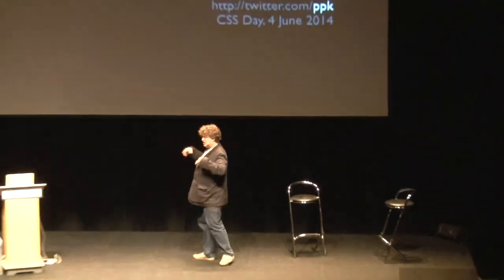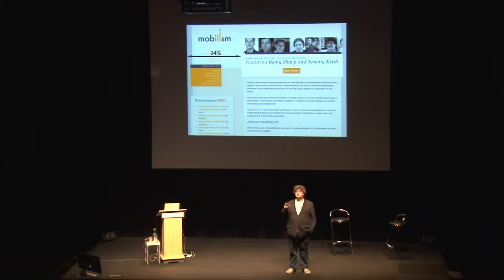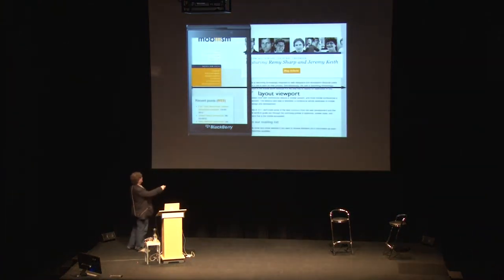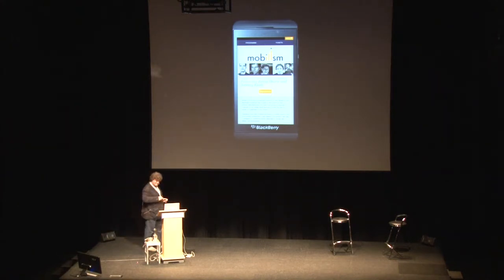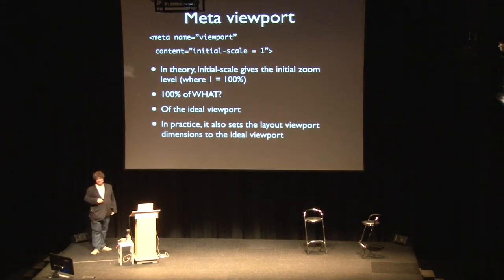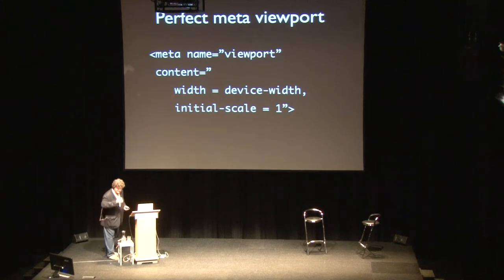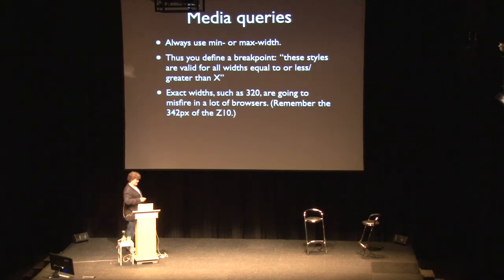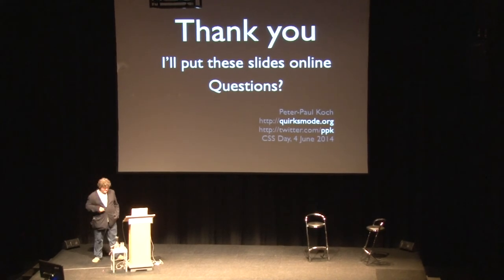Peter-Paul Koch | The Mobile Viewports | CSS Day 2014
What are the three viewports? (Spoiler: layout, visual, and ideal.) Why do we need all three? Why does responsive design work? (Not how. Why.) What happens when you set the meta viewport? How do browsers go wrong? (Spoiler: in plenty of innovative ways.) And what about resolution, or DPR? (Spoiler: it is not what you think it is.) In this session PPK, who spent more time on the mobile viewport than anyone not working for a browser vendor, answers these questions and more.